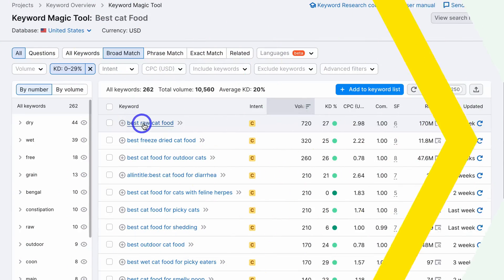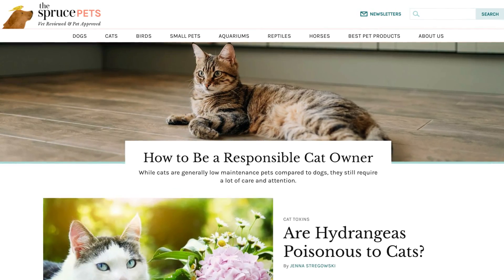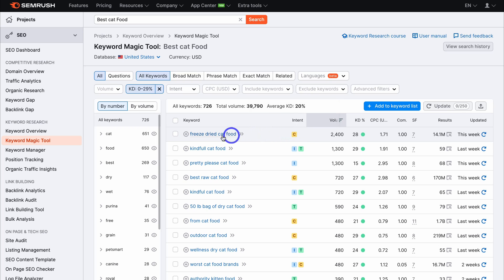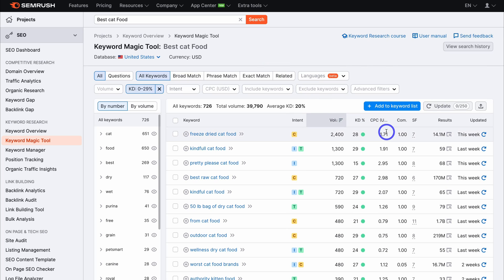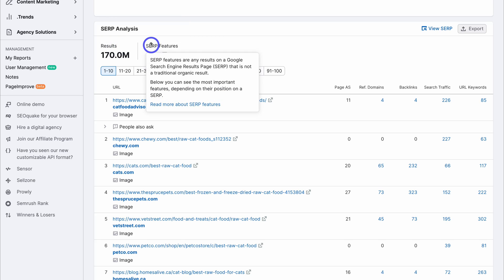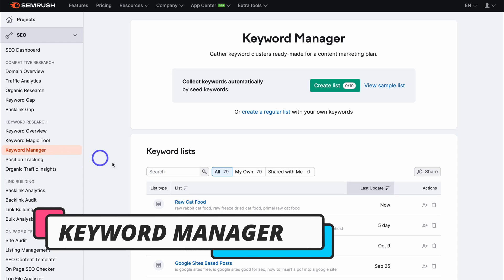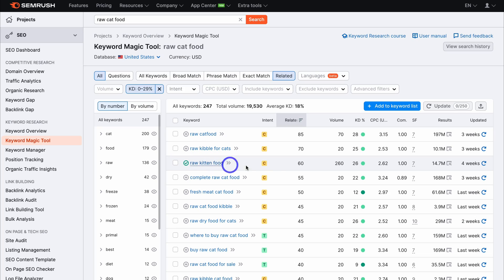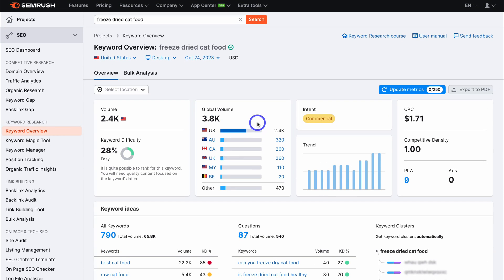Semrush Keyword Research Tutorial for Bloggers: Semrush Keyword Magic Tool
✅ Claim your free Semrush 14-day trial here (My favorite premium Keyword tool) ➜

In this Semrush tutorial, I share how bloggers can use Semrush for keyword research using the powerful Keyword magic tool.

► What is Semrush?

Semrush is an all-in-one digital marketing and research platform that offers all the online tools you need to build your brand's visibility and discoverability online.

► Not sure if Semrush is right for you?

Read out our full Semrush review for 2023 (Pros, cons, features, and alternatives):

Semrush enables users to:
- Conduct in-depth keyword research.
- Monitor search engine rankings.
- Analyze competitor strategies (content and backlinks).
- Identify new organic and paid advertising opportunities.

► Today we navigate through the below chapters for this SEMrush tutorial for beginners

0:00 Intro
00:53 Getting started
01:39 Semrush dashboard
01:56 Magic keyword tool
02:34 Keyword topic
03:31 Keyword Difficulty
04:17 All keywords
04:31 Keyword intent
06:40 Keyword overview
08:06 Broad match
08:21 What is topical authority?
10:49 Create a keyword list
13:00 Keyword manager (keyword list)
08:54 Position tracking
13:50 Analyze competition
14:23 What is SERP?
15:18 Related keywords
15:58 Second example
11:29 Competitive research
14:48 Backlinks
17:50 Site audit (Analyse website)
18:28 Outro

Let me know if you found this Semrush keyword research tutorial helpful. Also, if you require any help or support, make sure to get in touch with us today.

*(This Semrush is an affiliate link, which means we will get a commission if you upgrade to a paid plan (with no extra cost to you) through this link, and this helps support our channel so we thank you in advance!)